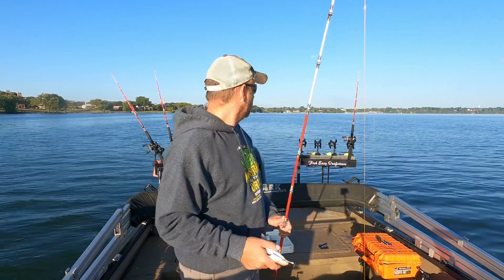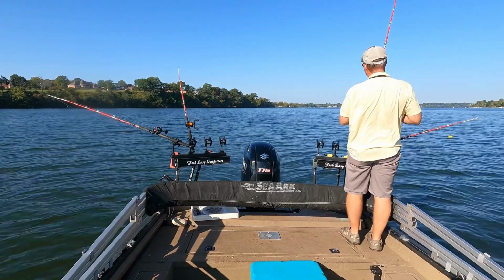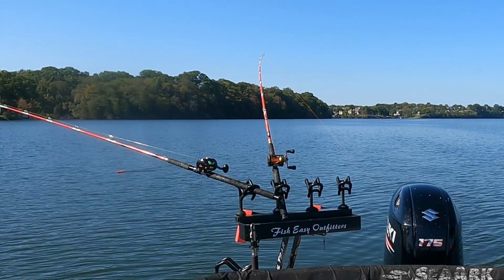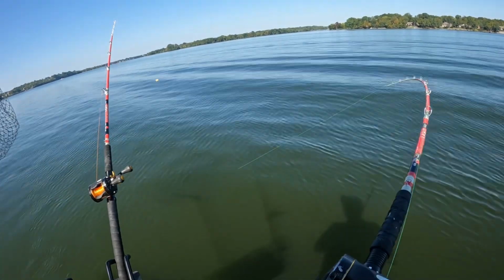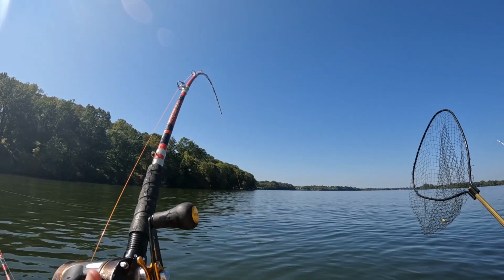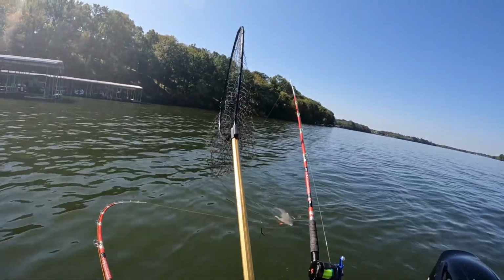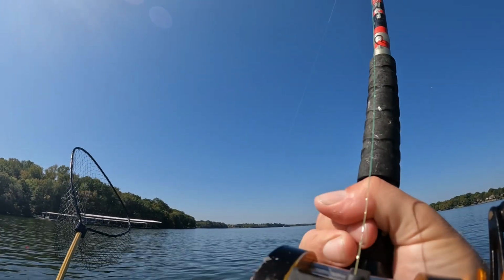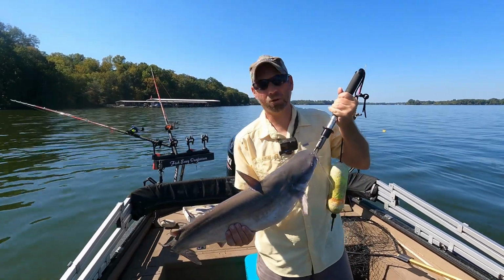Couple Hours to FISH, What did I CATCH??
Interested in Chasing these cats? Hit me up